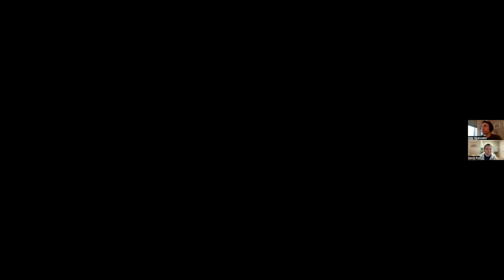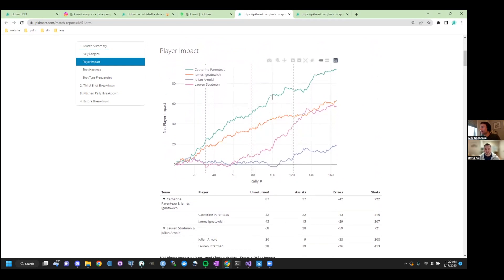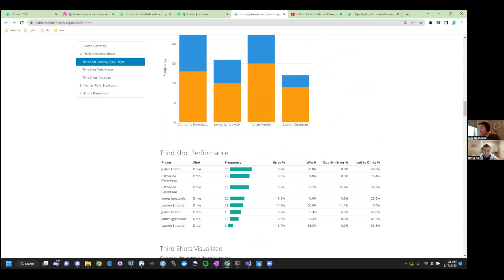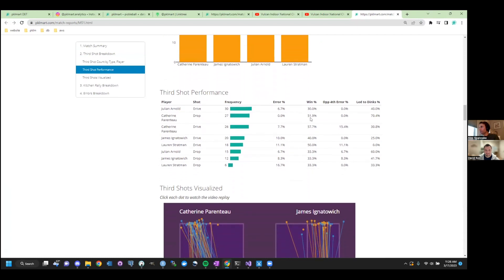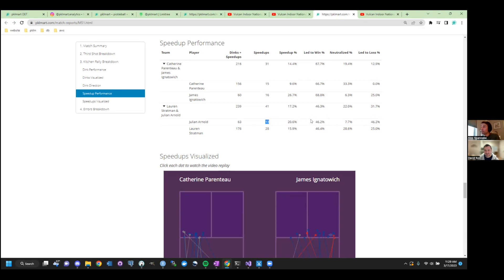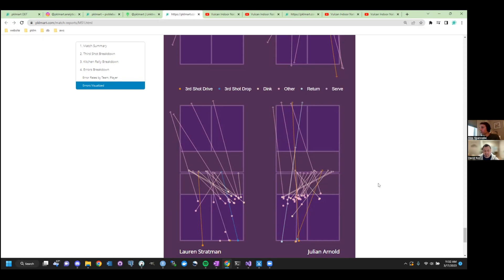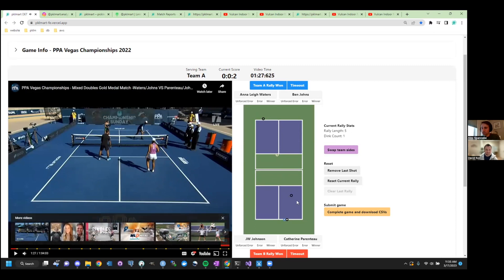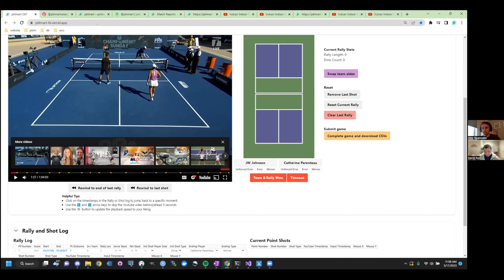The Pickleball Lounge - Alex Spancake (Pickleball Data Analytics) - Ep. 4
Check out my interview with Alex Spancake - Owner of pklmart -  a pickleball data analytic venture.